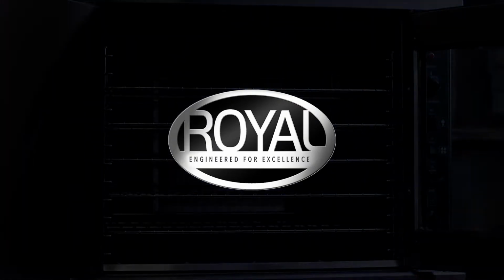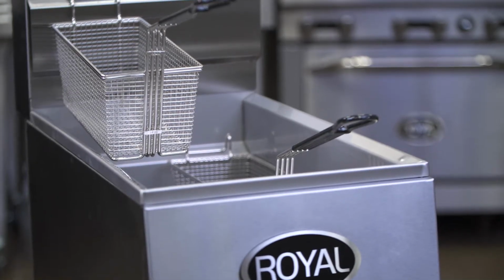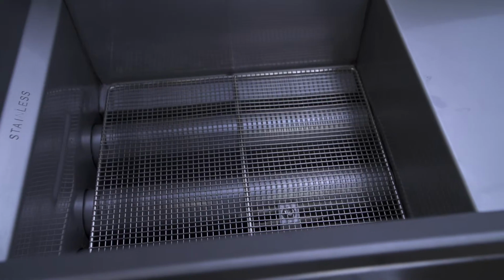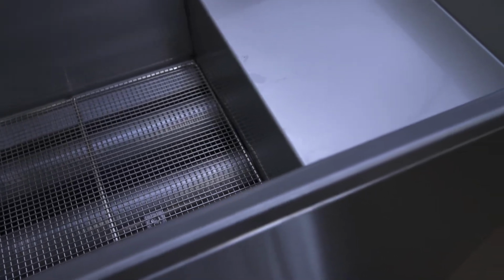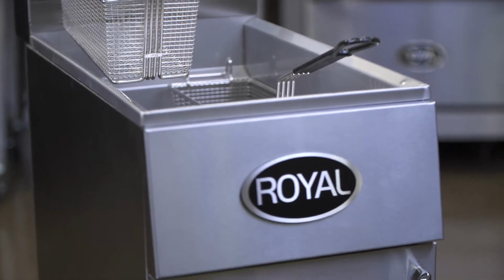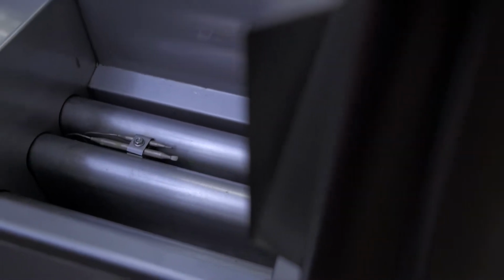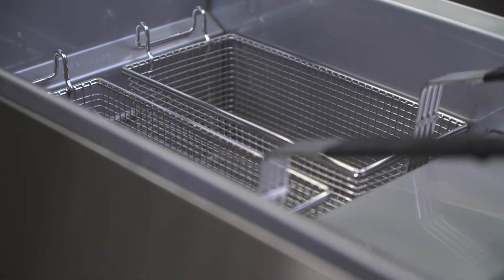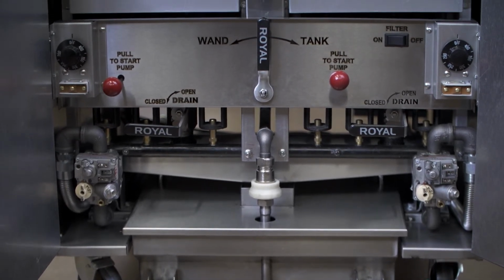Royal Range - REEF 35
The REEF-35 boasts the highest standard fryer energy efficiency available in the food service industry. With our unique heat and recovery system, we also have the highest production of any standard 50 pound fryer. We also offer an industry leading two year parts and labor warranty. Watch the video to see what makes this the best standard fryer in the industry.

 Here at Royal we offer a full line of Best In-Class:
- Restaurant Gas & Electric Ranges
- Gas & Electric Convection Ovens
- Deep Fat Fryers
- Gas & Electric Countertop Equipment

Including the RHEF-75 Deep Fat Fryer which boasts the highest energy efficiency at 72%, highest production at 129 lbs per hour and zero recovery time.

Upgrade your kitchen today with Royal products! For more information regarding Royal products please